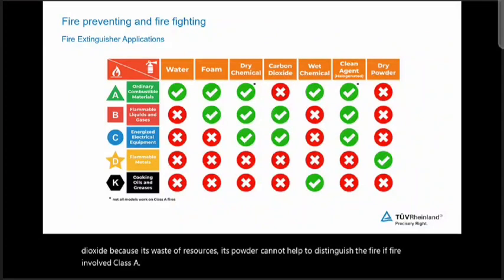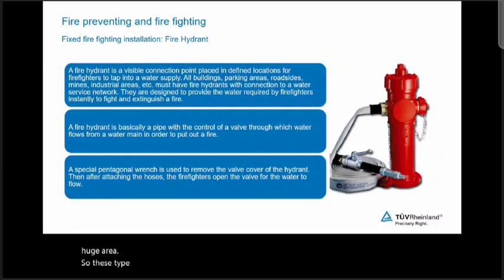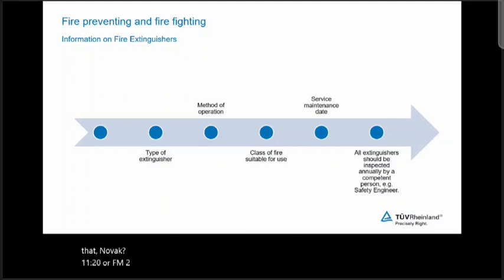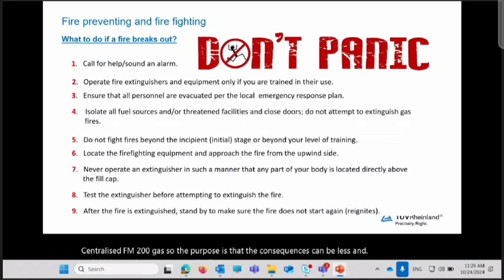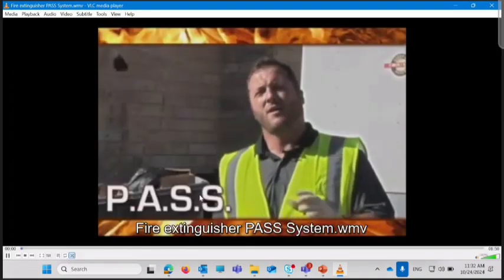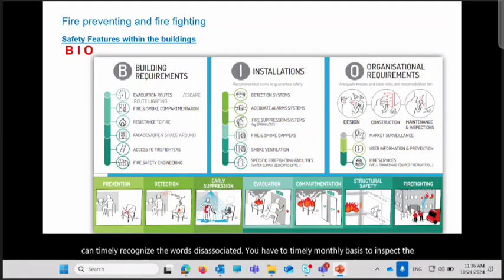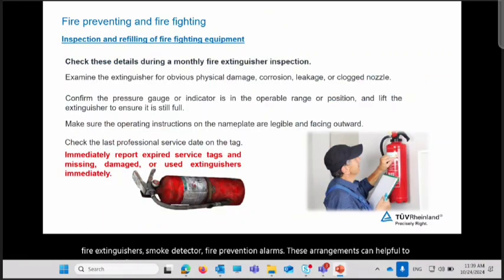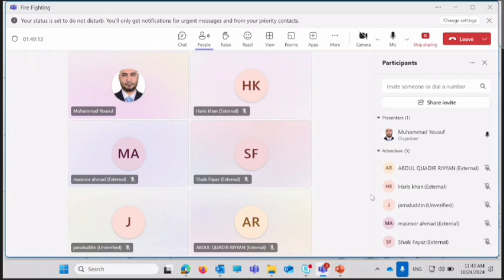FIRE FIGHTER Training session TUV Rheinland part 2